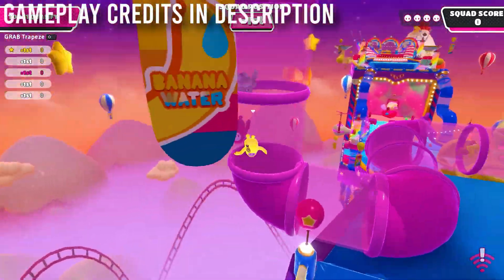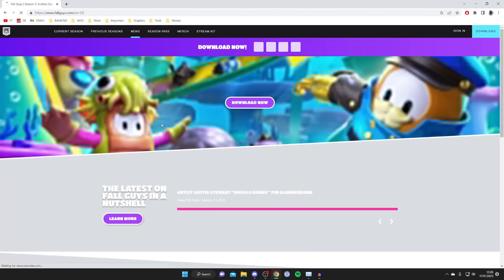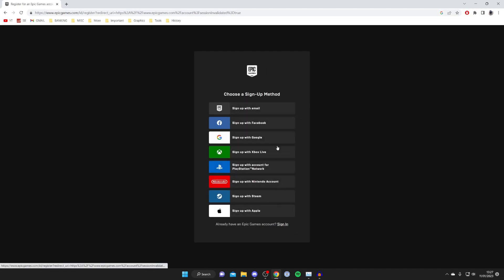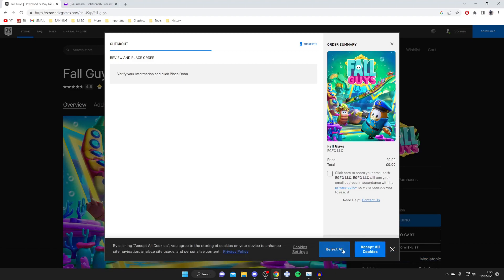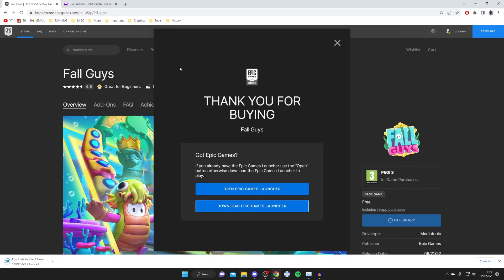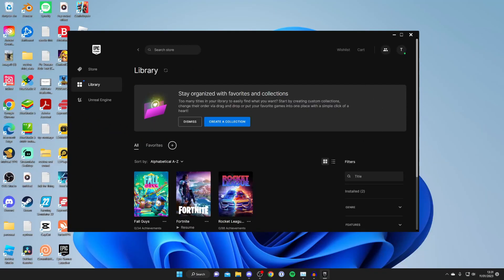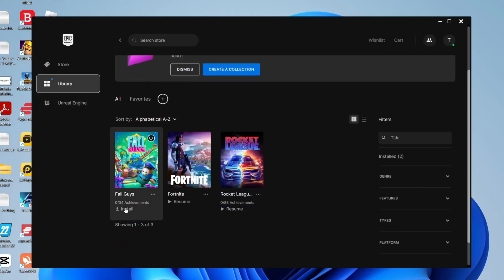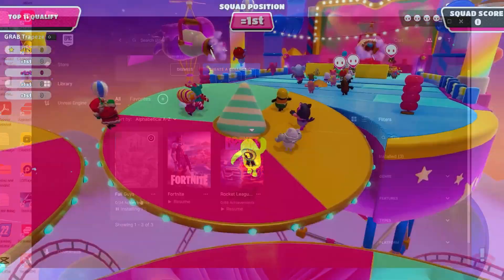How To Download Fall Guys On PC For Free - Full Guide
I show how to download fall guys on pc for free and how to install fall guys on pc for free in this video.

GuideRealm